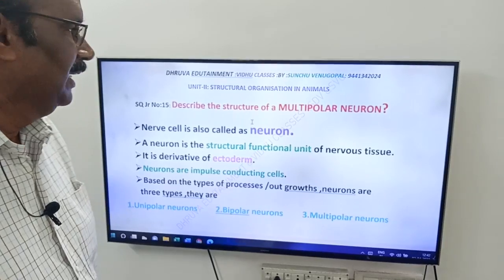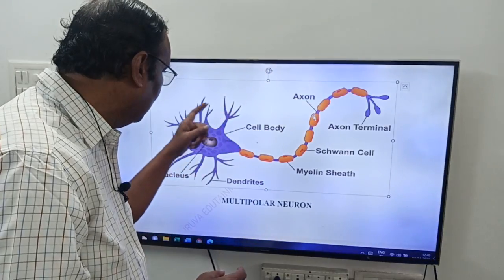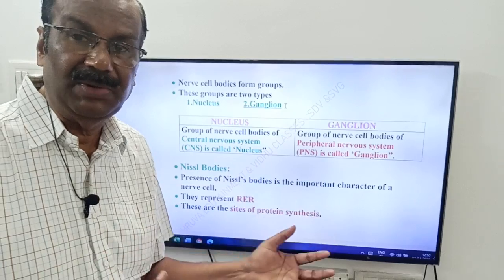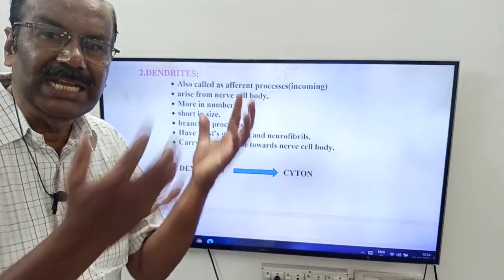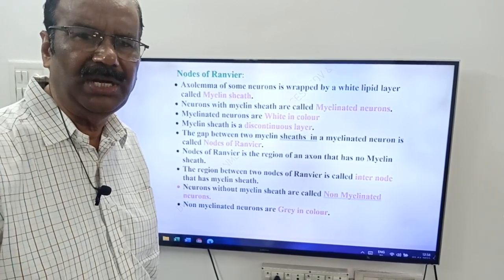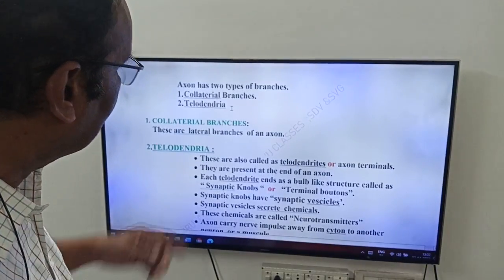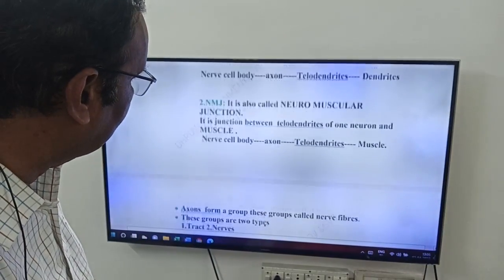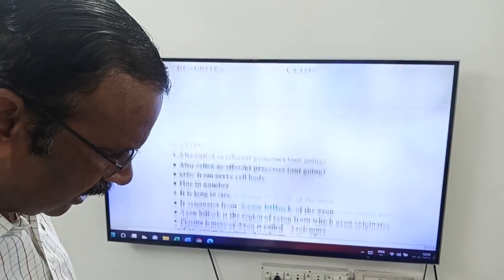207: MULTIPOLAR NEURON-Structure :